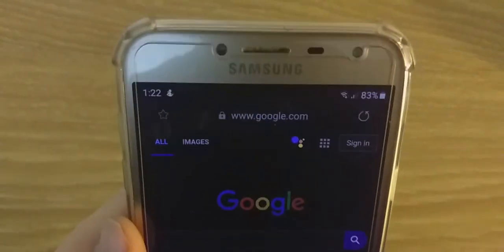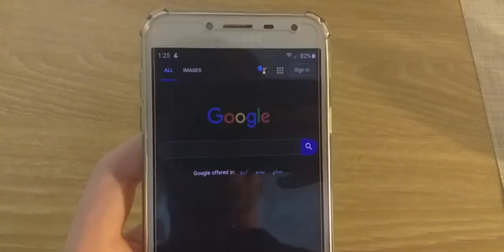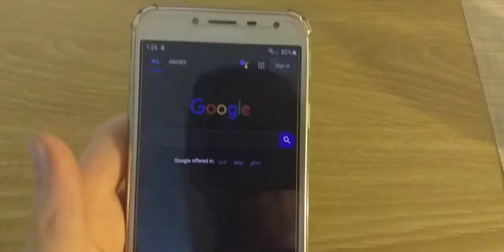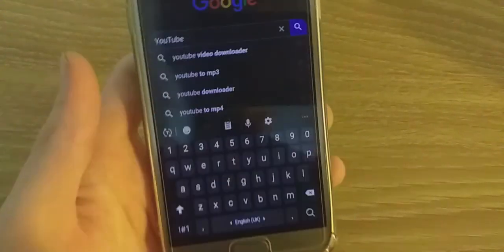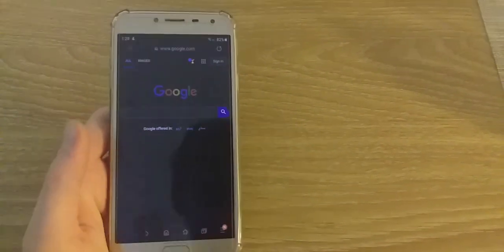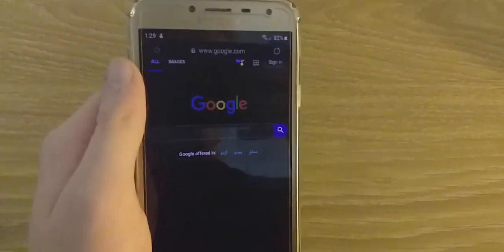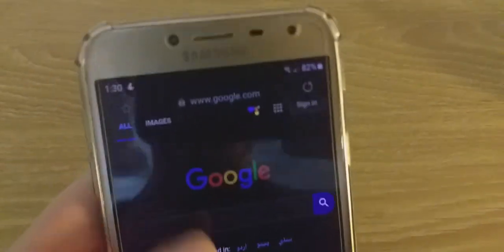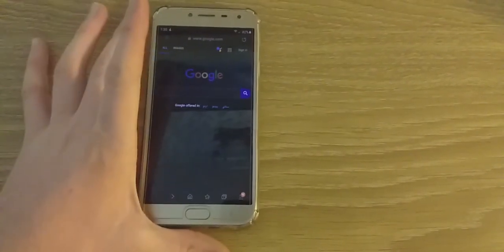Why Samsung Internet browser is better but it failed